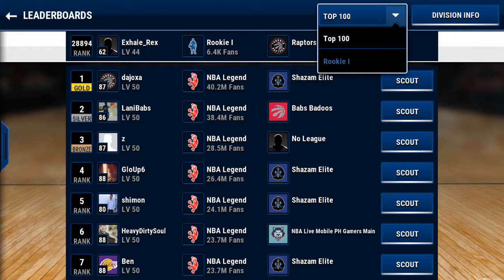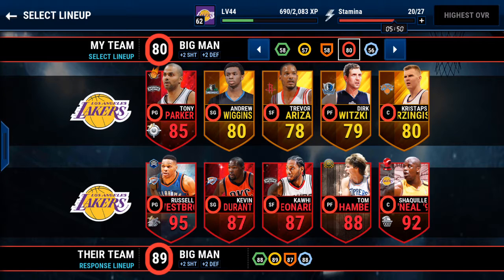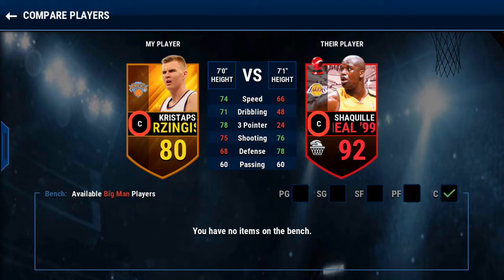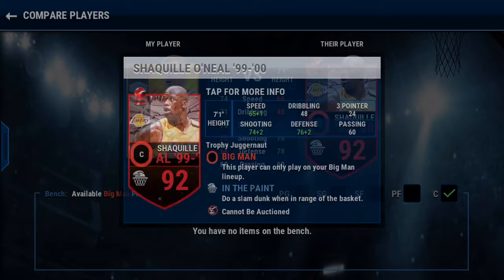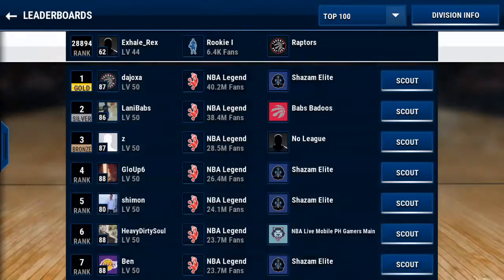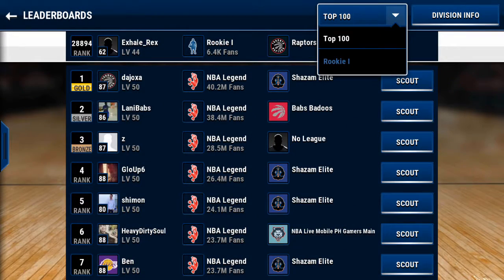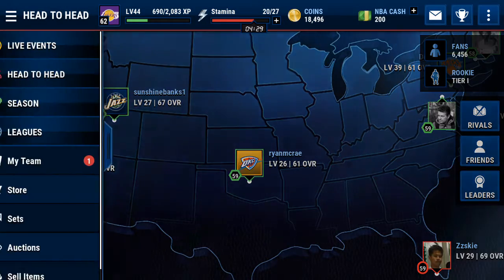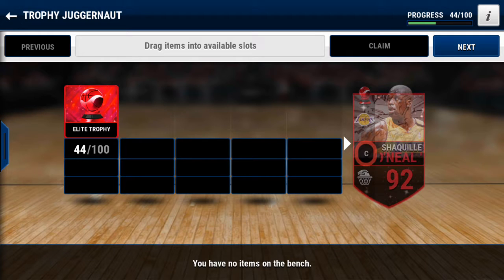NBA live mobile Westbrook 95ovr and Shaq 92ovr!!!!